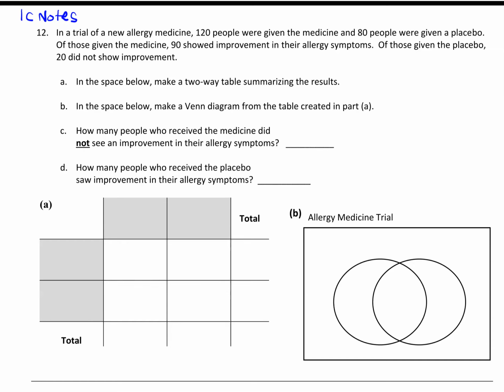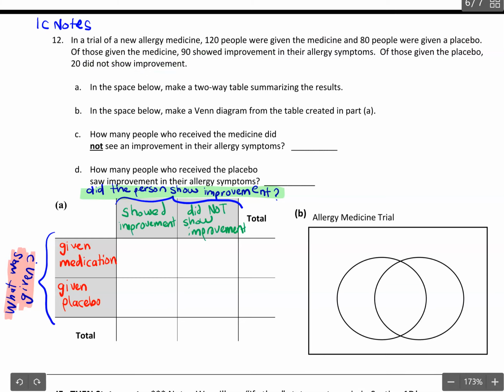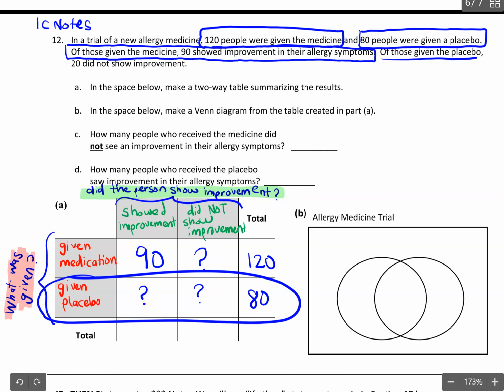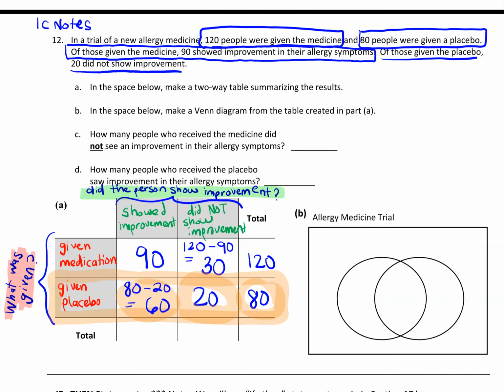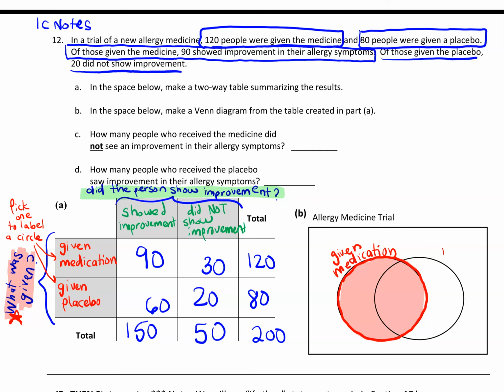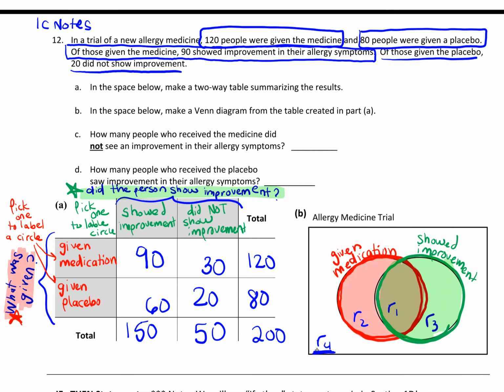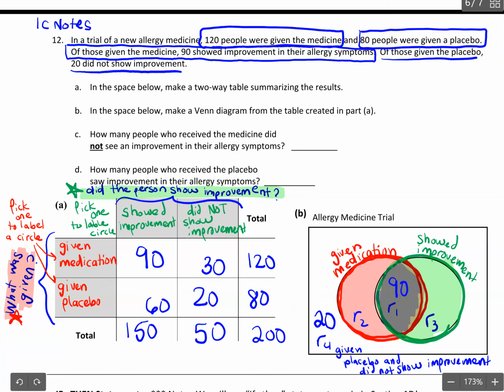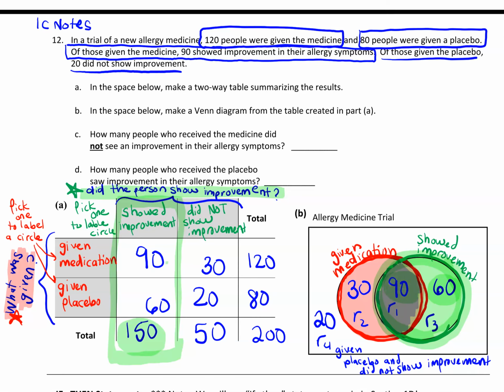1C Notes #12 Two way table